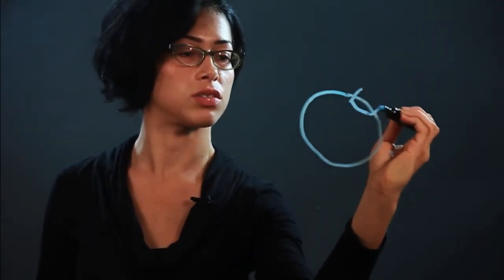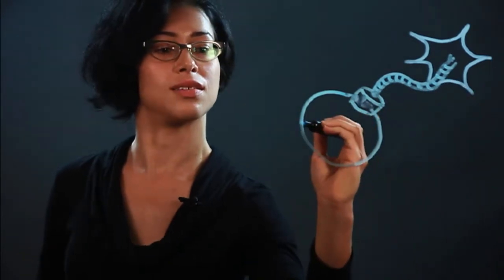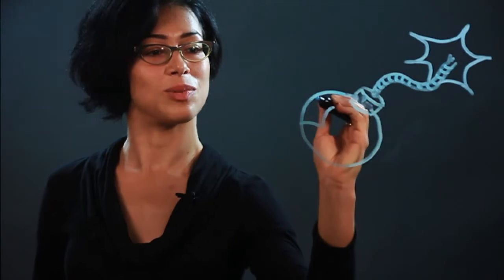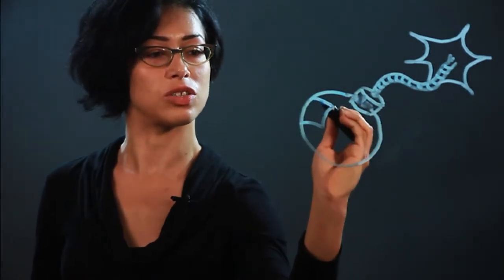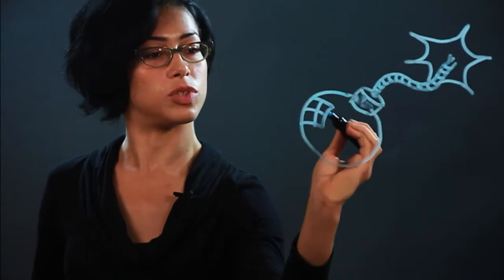How to Draw an Old Bomb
How to Draw an Old Bomb. Part of the series: Drawing Help. Drawing an old bomb requires you to follow a very specific design. Find out how to draw an old bomb with help from an artist in this free video clip.